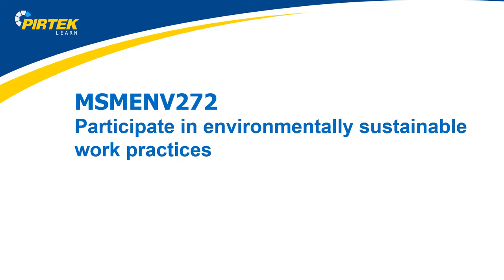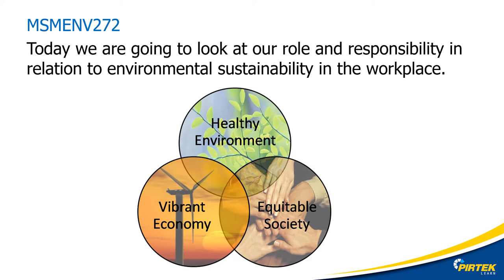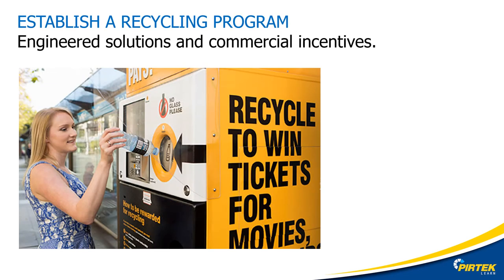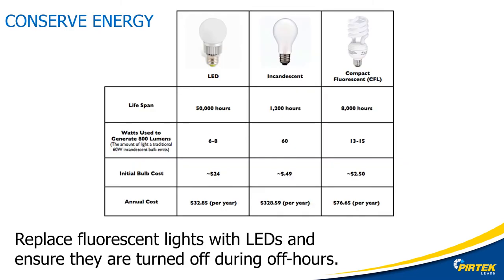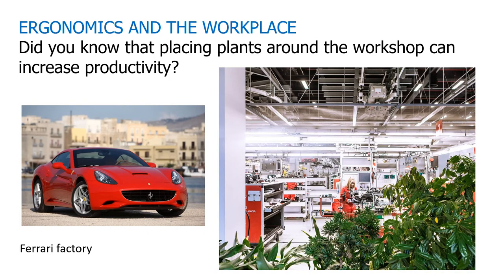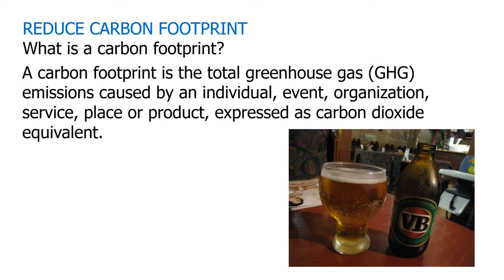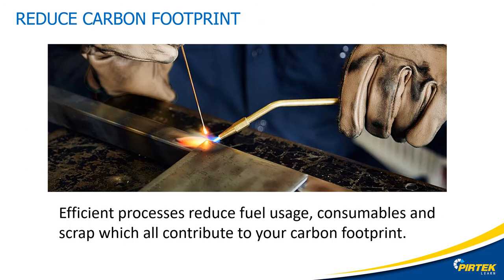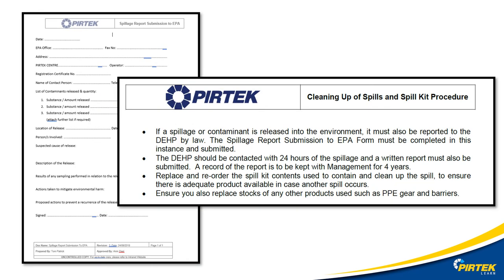MSMENV272Participate in environmentally sustainable work practices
MSMENV272
Participate in environmentally sustainable work practices